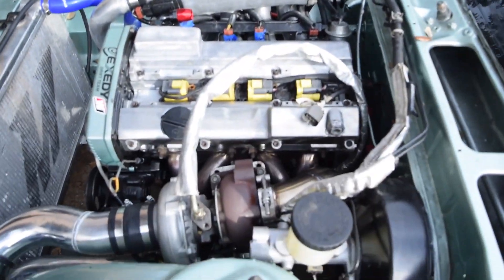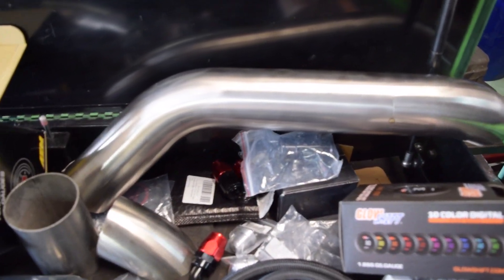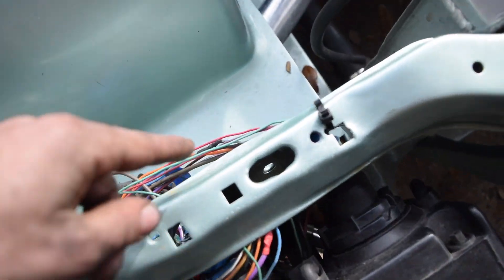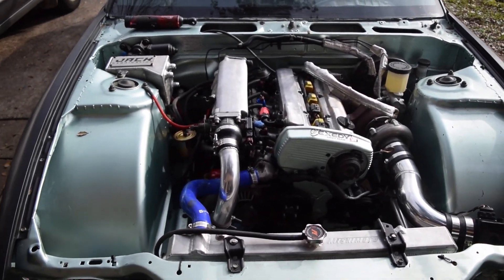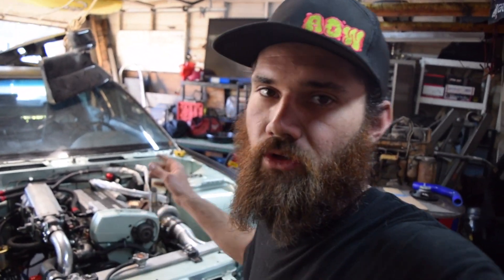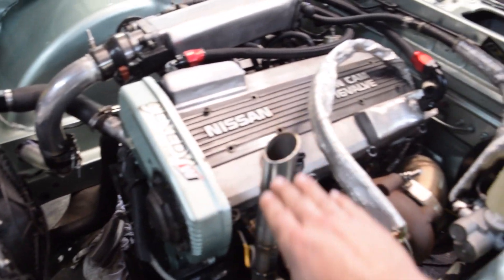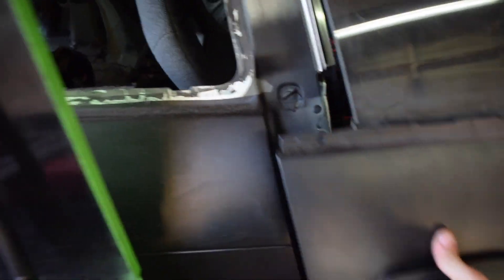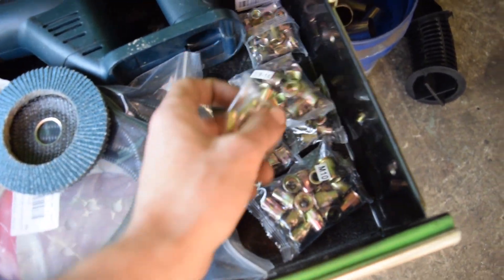S13 UPDATE! Stainless Exhaust, WG Screamer, Plumbing Catch Can & More! + I BOUGHT ANOTHER JEEP!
Just as the title says, I wanted to bring you guys up to speed with the S13... Lots have of things have been happening, little by little we're getting close to getting this car to Martin for Tuning.

Also, I Bought a ZJ... I'll do another video about it seperately.